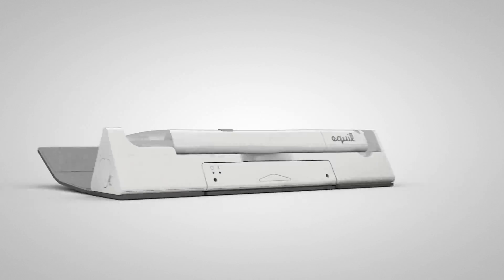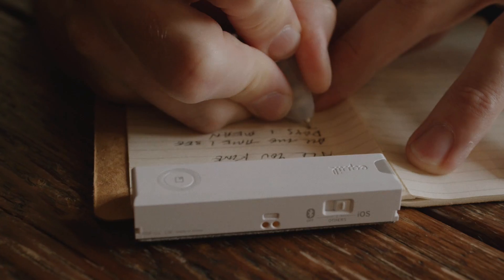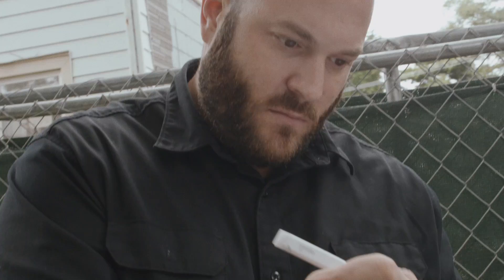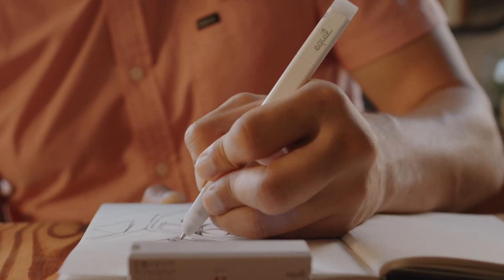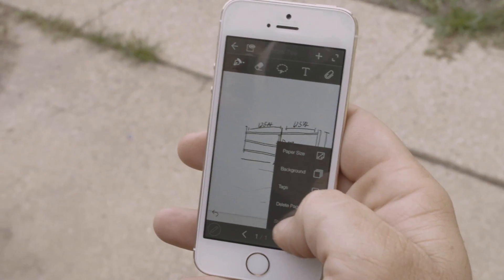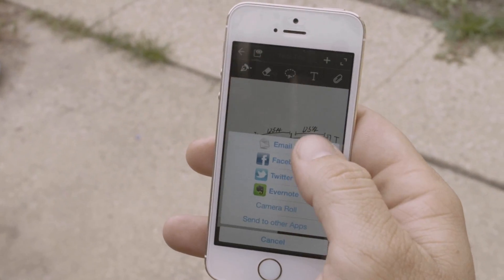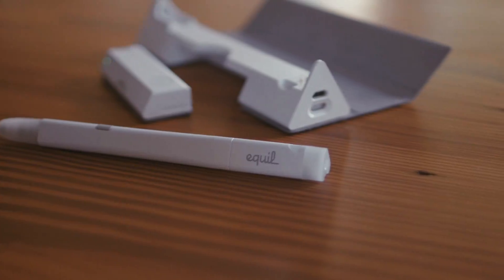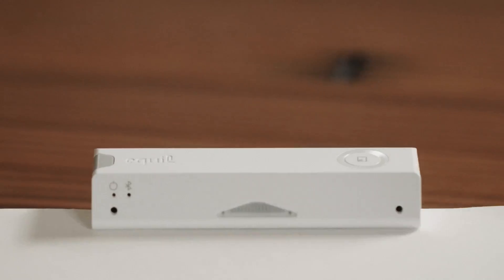Meet Equil Smartpen 2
Do you love working with pen and paper, but also embrace all the benefits of the digital world? Why not have both? Equil Smartpen captures handwritten notes, sketches, and diagrams and transfers them to your Android, iOS, Mac and Windows devices and the Cloud.